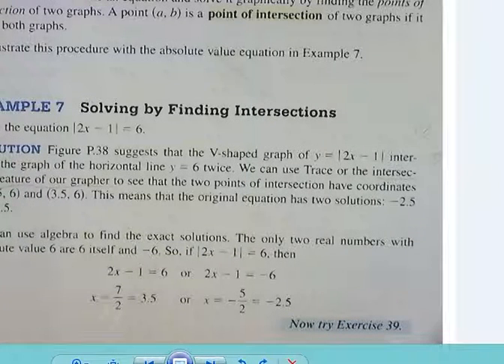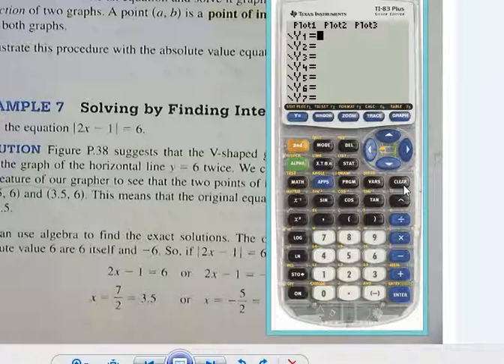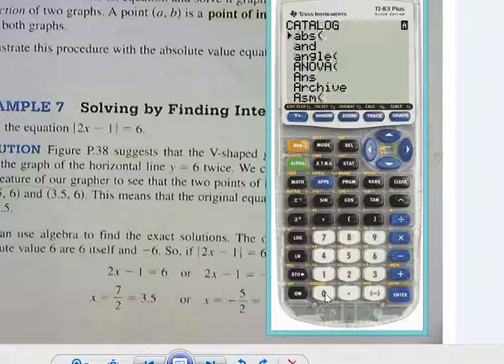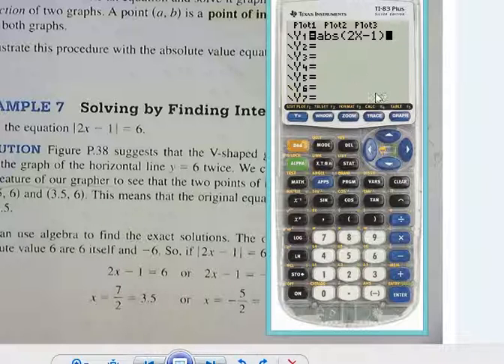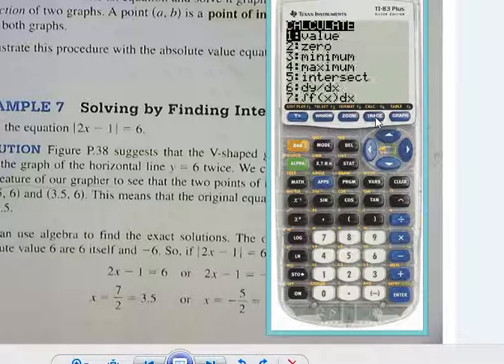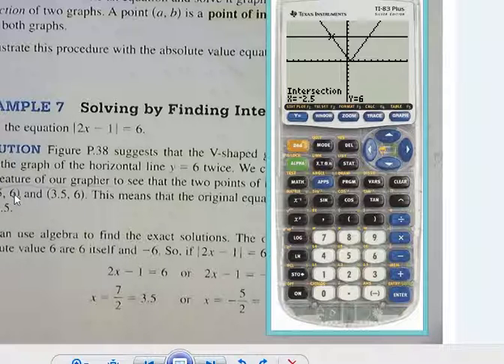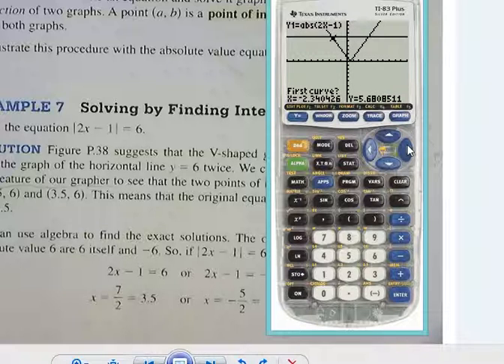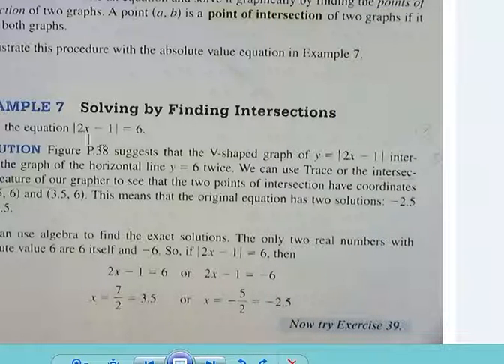Precalculus P.5 - Solving Equations - Example 7